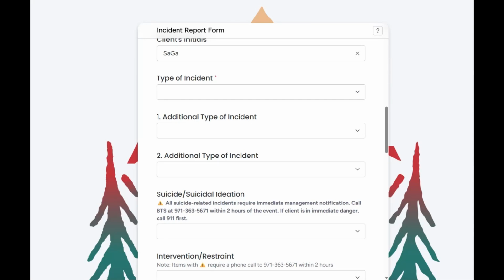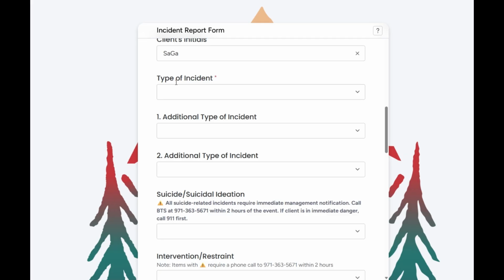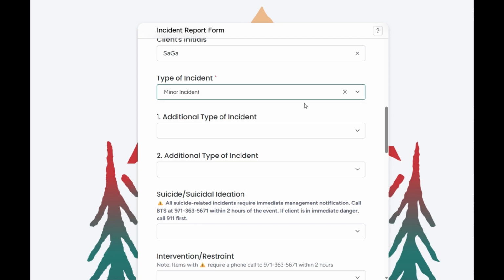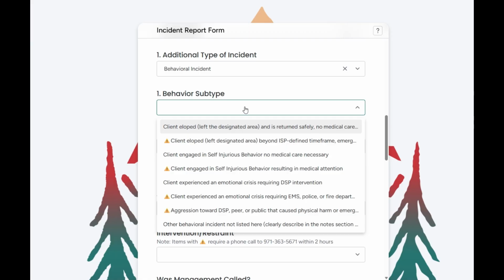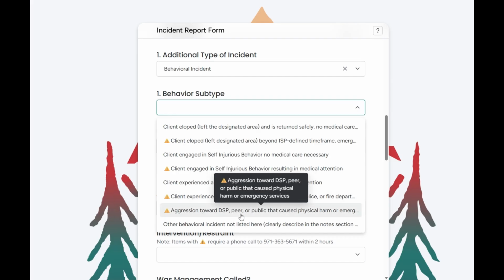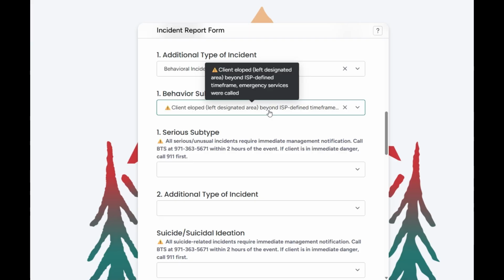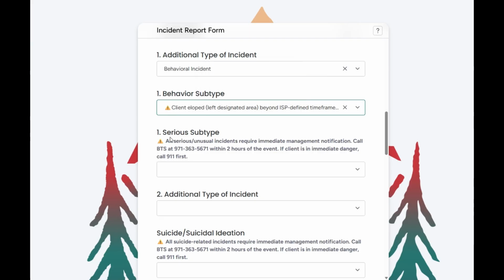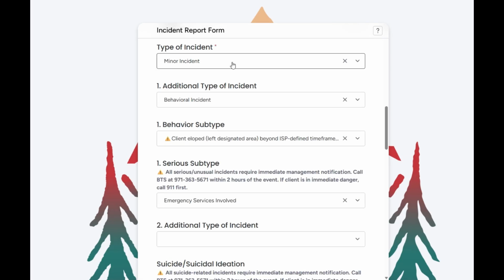4 Incident Type Dropdown video